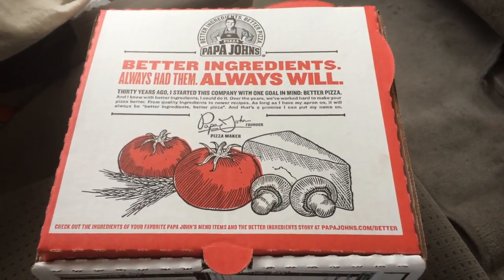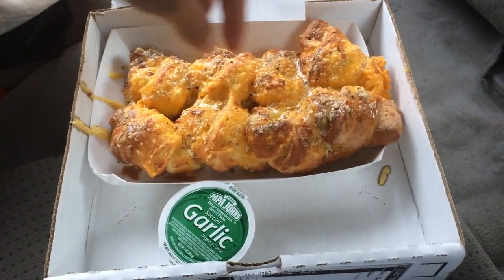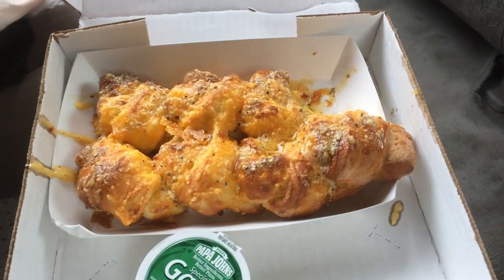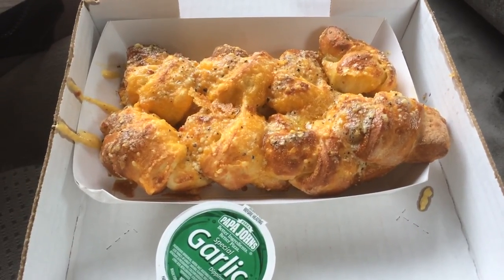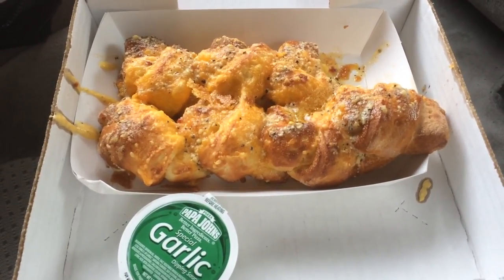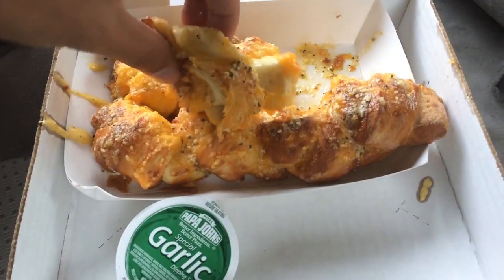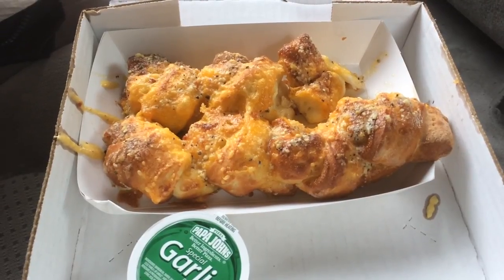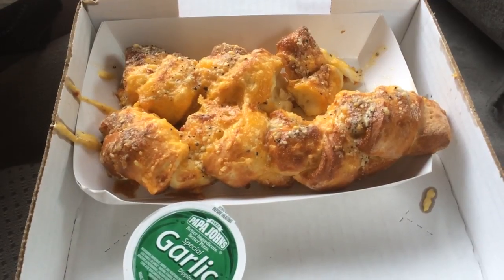Papa John’s GARLIC CHEDDAR KNOTS Review